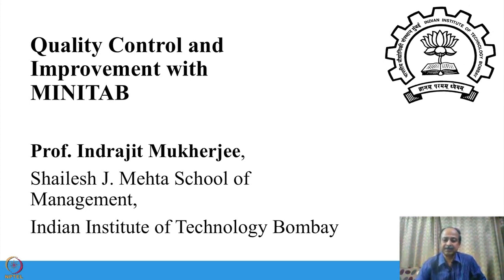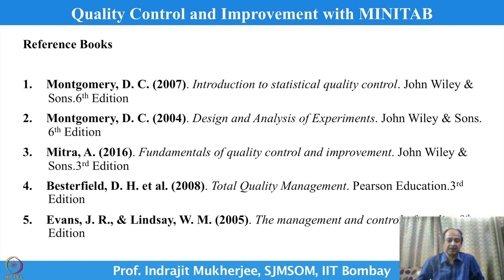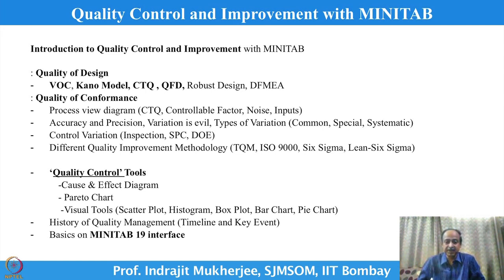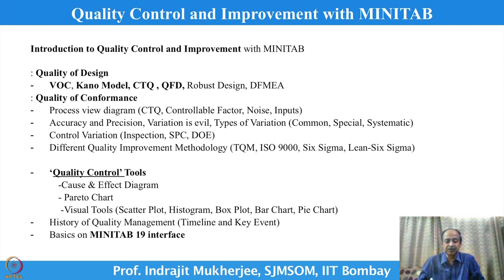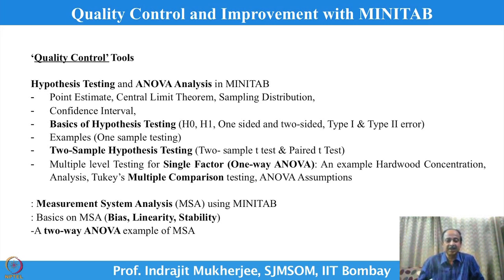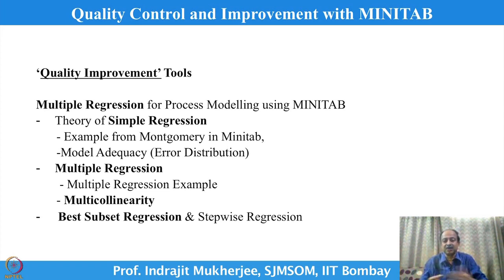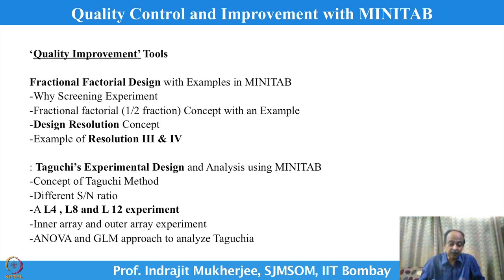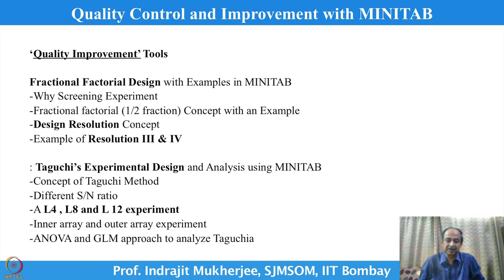Course Introduction - Quality Control and Improvement with MINITAB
Course Introduction by Prof. Indrajit Mukherjee